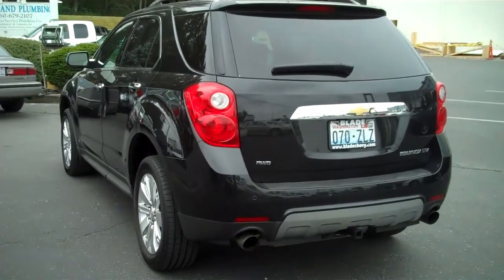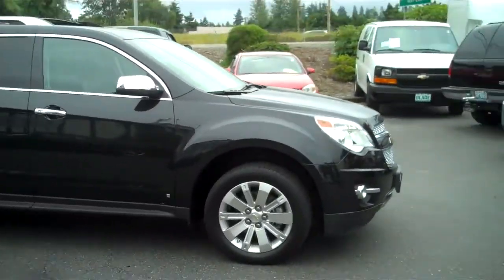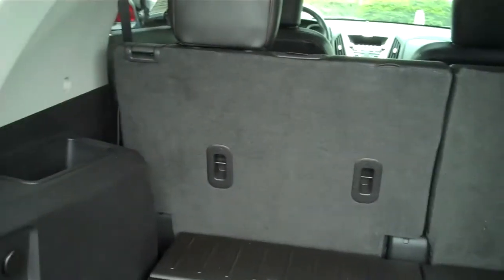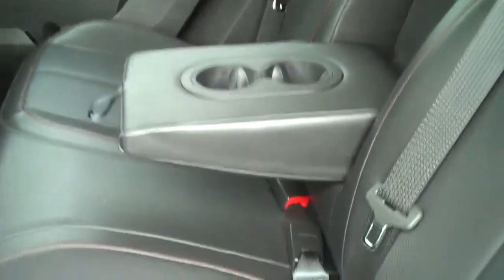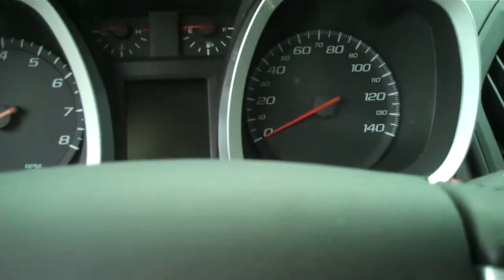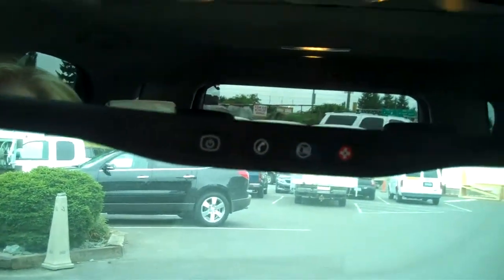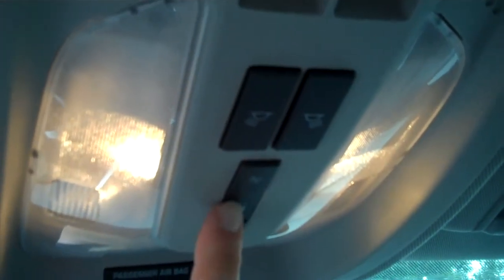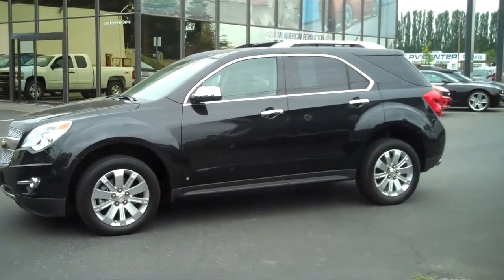2010 Chevy Equinox LTZ Used